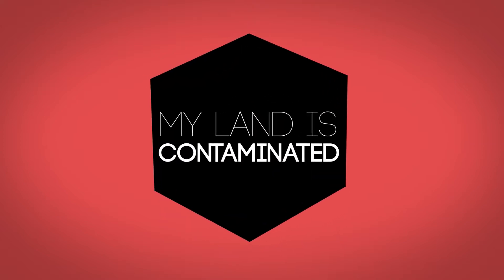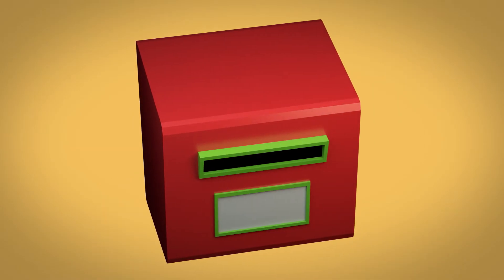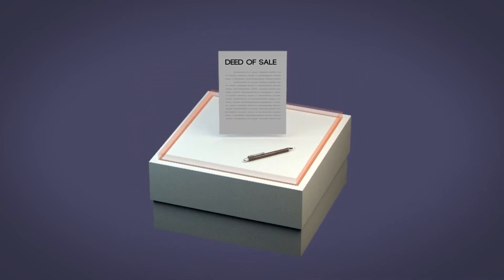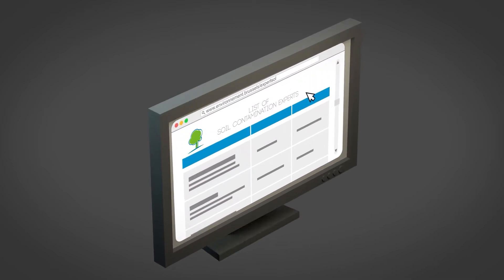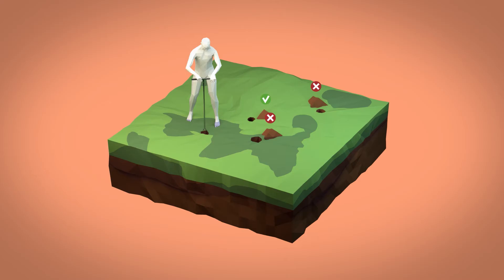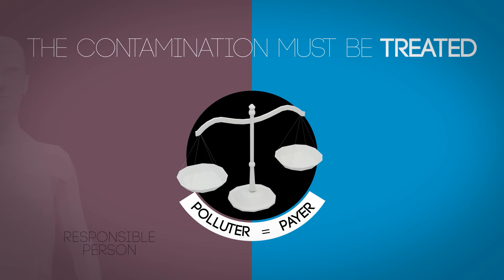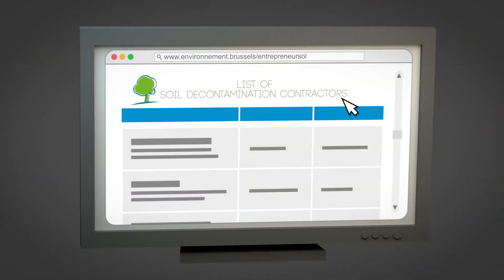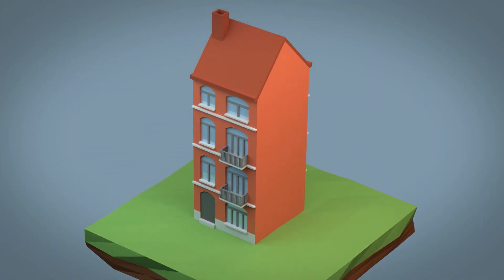My land is contaminated - 2018